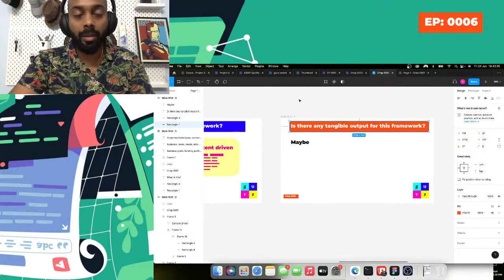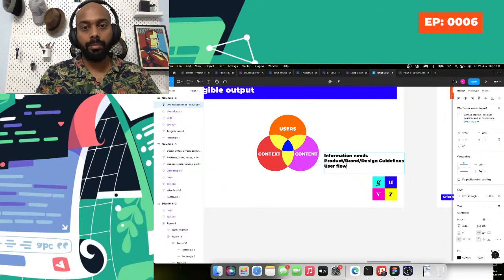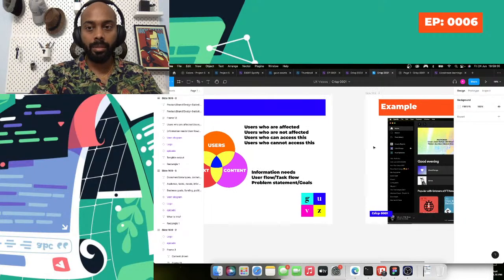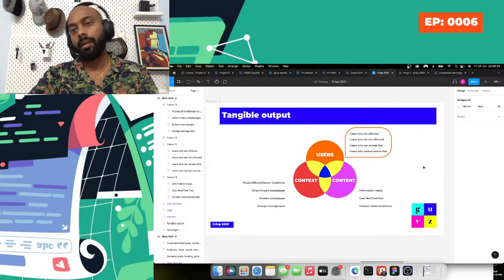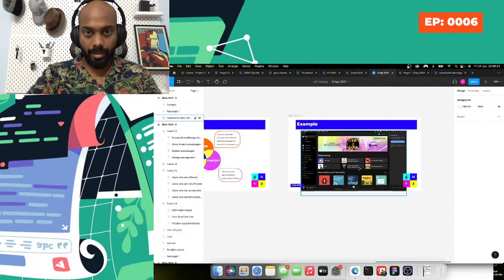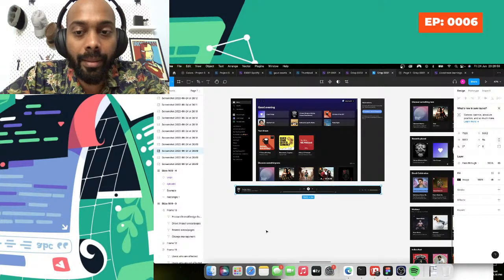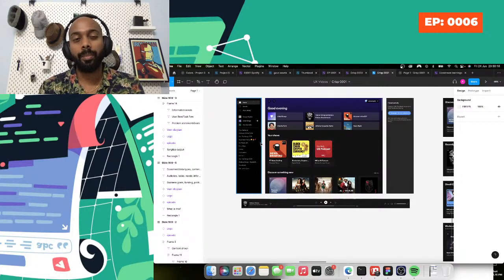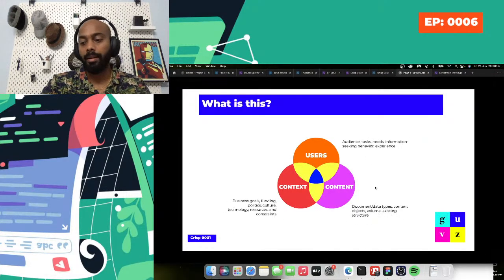Will I find content for UX? Ep: 0006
A livestream of my blabbering, thoughts, ideas, reading on UX. The goal is to find content for my UX videos.